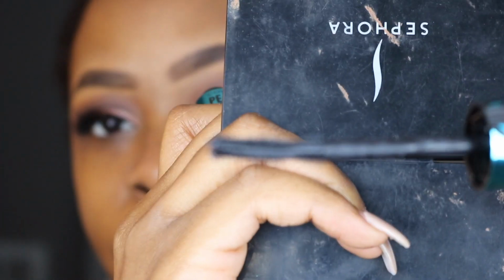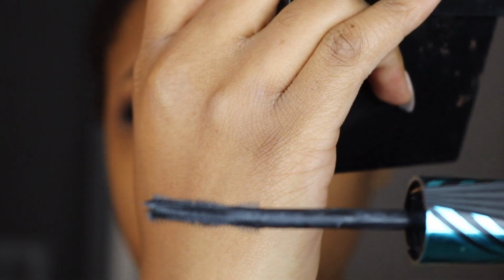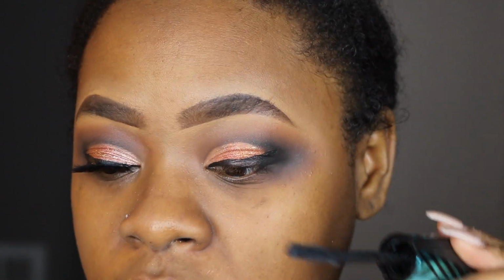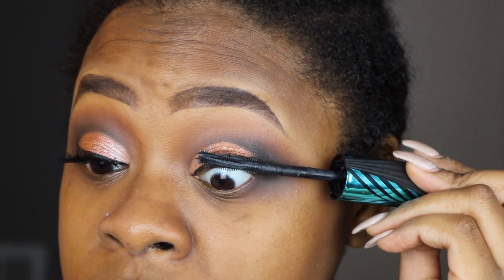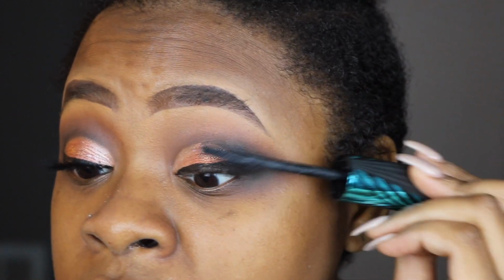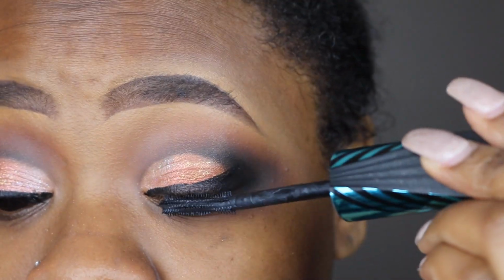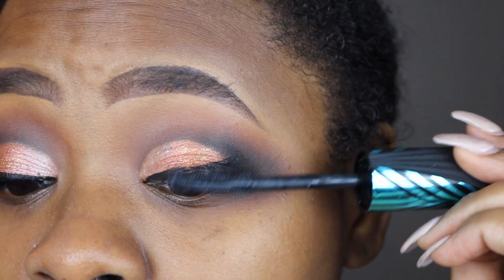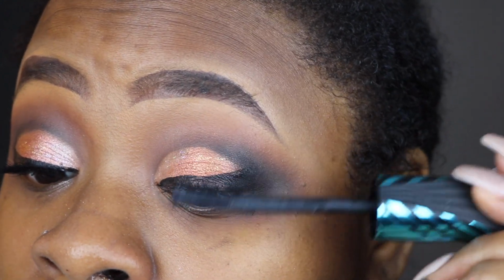GRWM Makeup Tutorial & Hair | Juvia’s Place Nubian Eyeshadow Palette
HELLOOOOO ALL.

-- YES I KNOW MY FOUNDATION IS WAY TO LIGHT but i know how to finess it... hahaha

Products used:
Nubian Palette by Juvia's place
9 to 5 lashes -- koko lashes
Mac NC45 foundation
ABH Foundation Stick
Covergirl Ebony Bronzer
MAc Beaming Blush
Maybelline 100 highlighter

ko_glamour -- IG
ODUMM -- snapchat